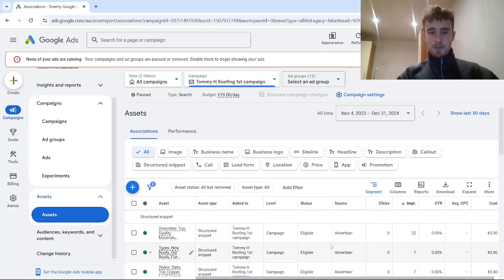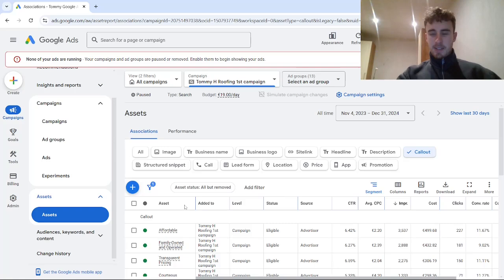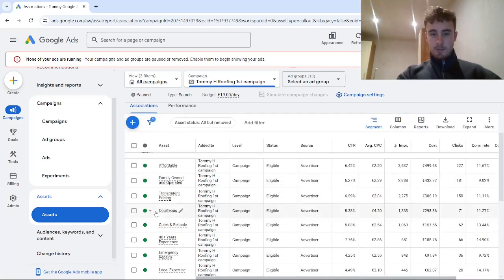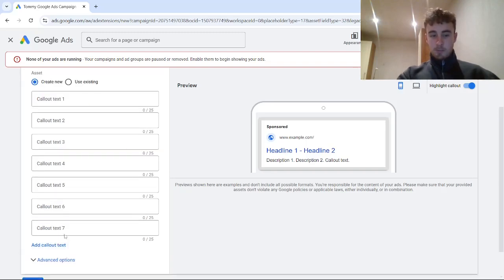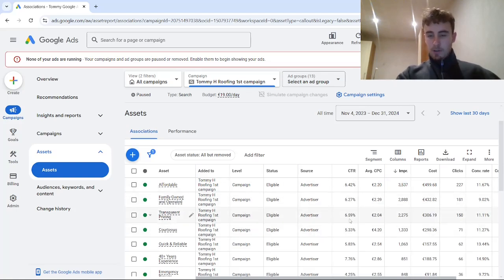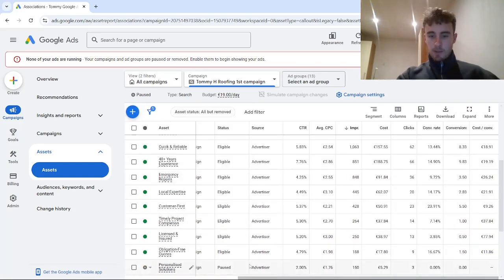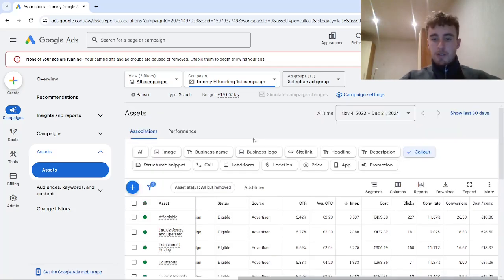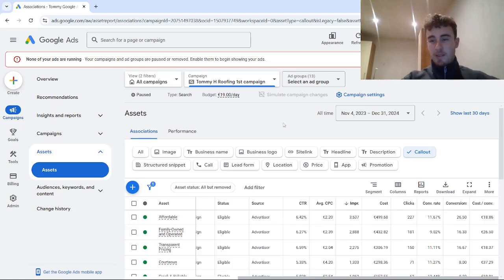Google Ads Callout Extensions Fully Explained